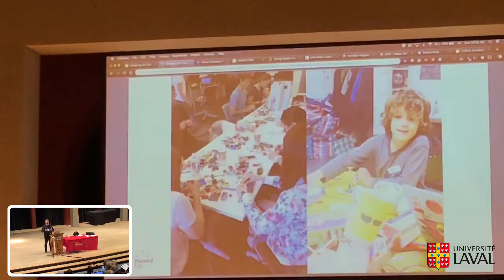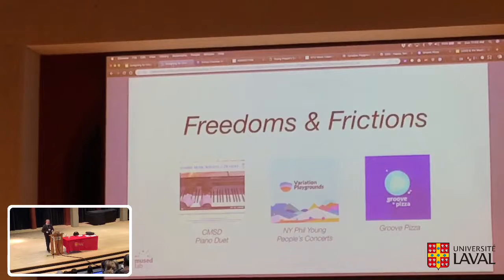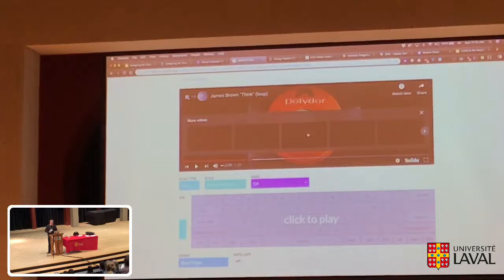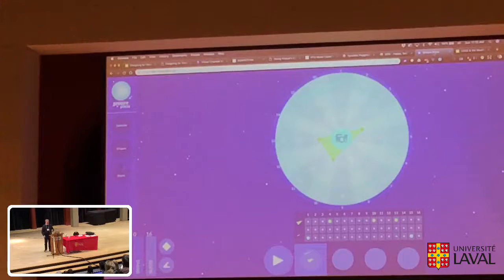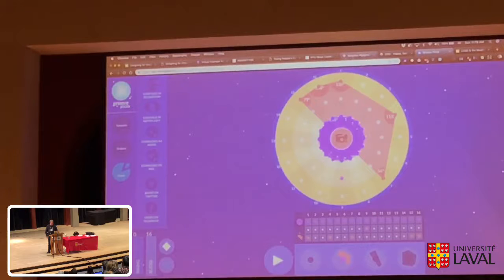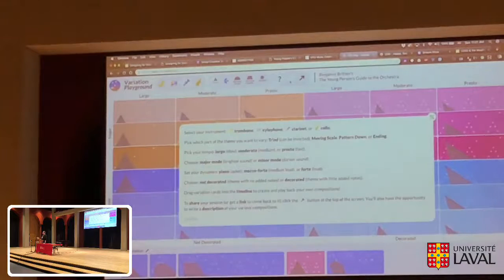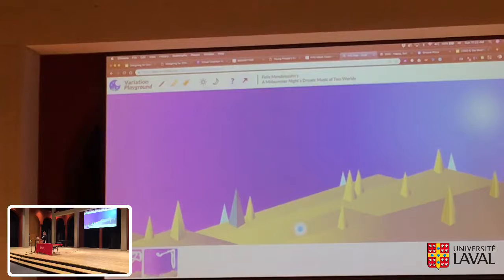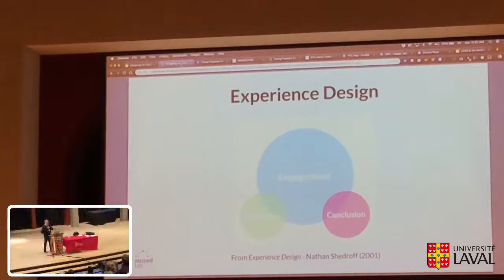Presentation by Dr. Alex Ruthmann